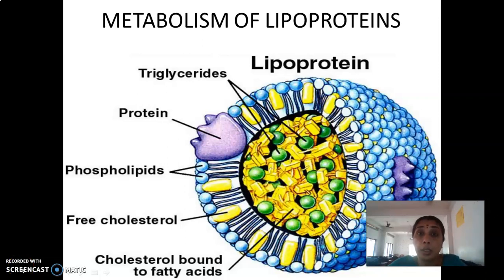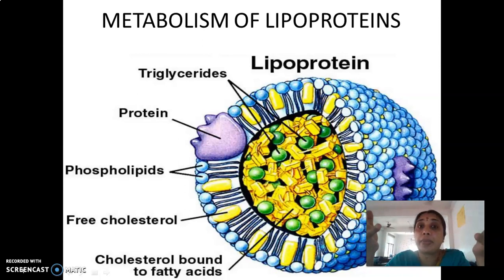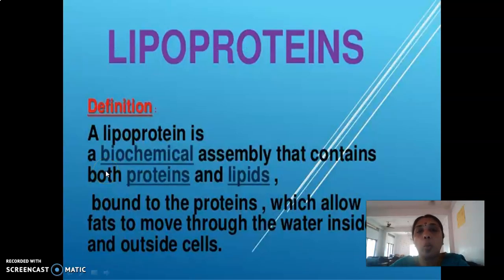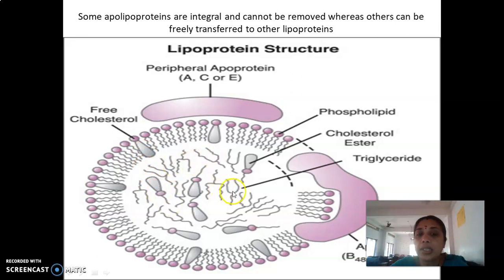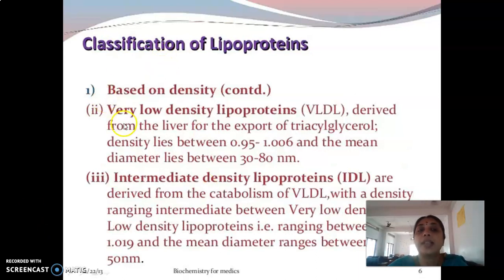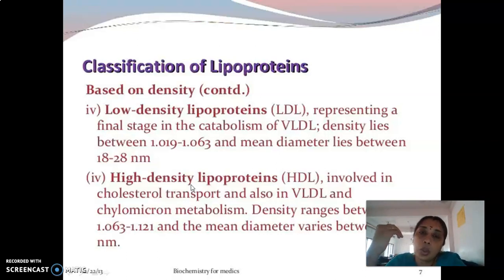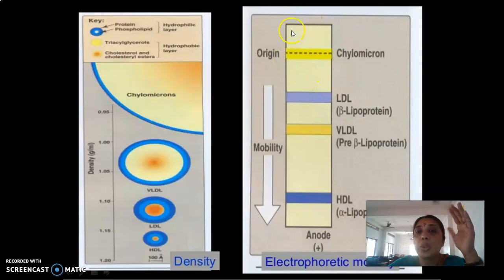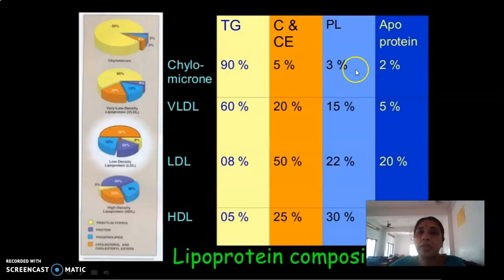METABOLISM I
LIPOPROTEINS 2